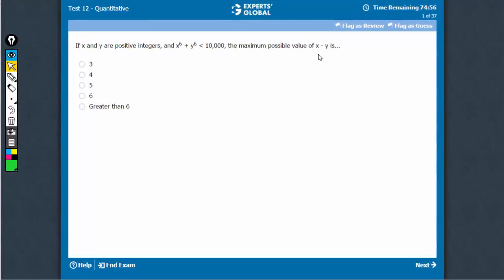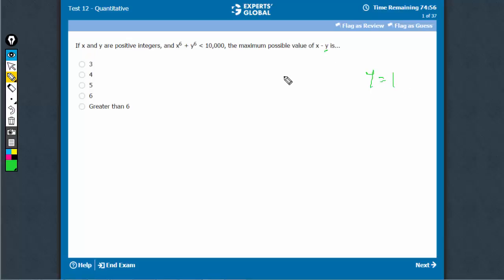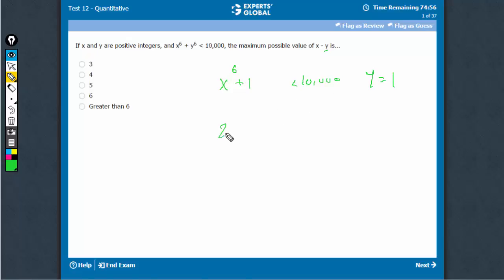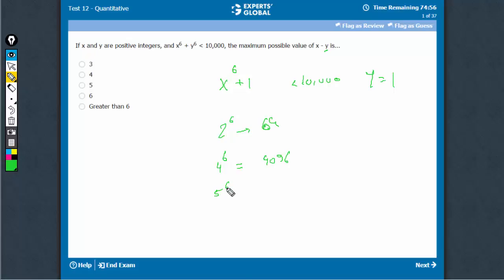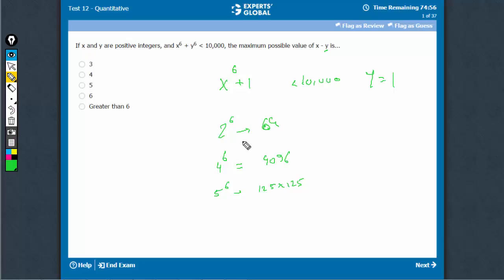If x and y are positive integers | Experts' Global GMAT Prep | TOKN9$